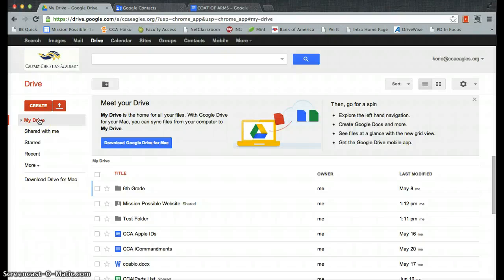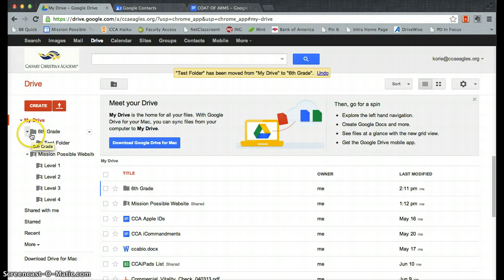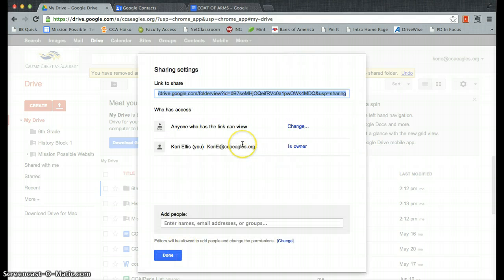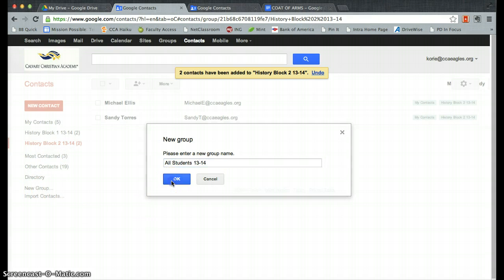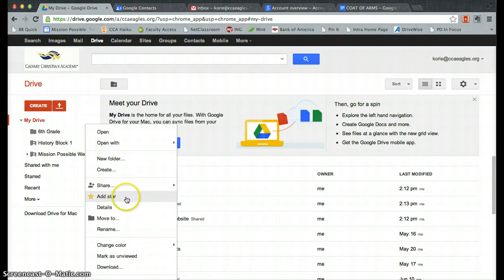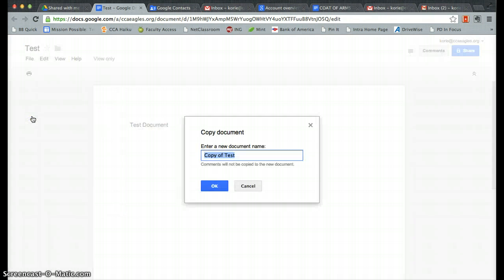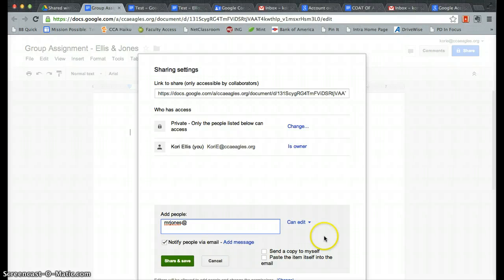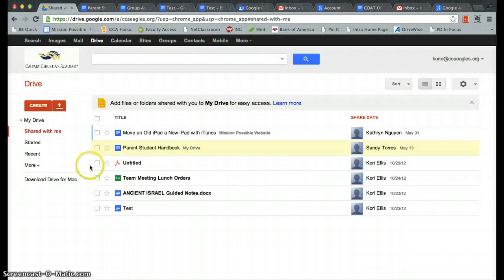Folder & Sharing in Google Apps